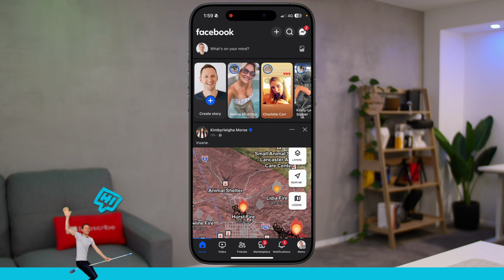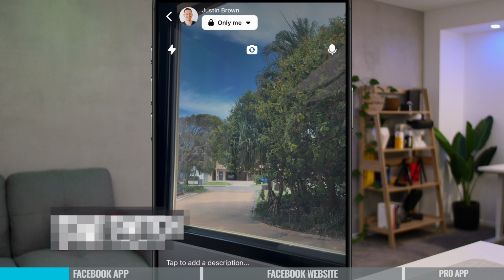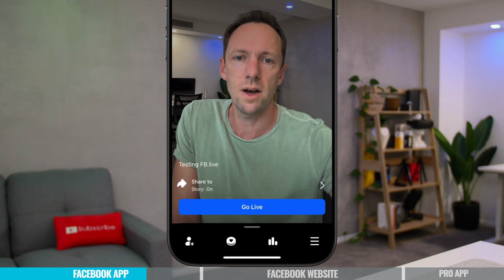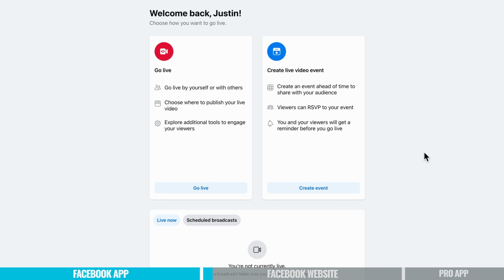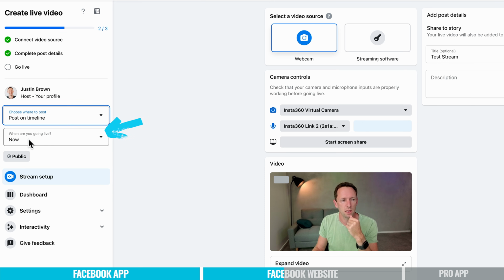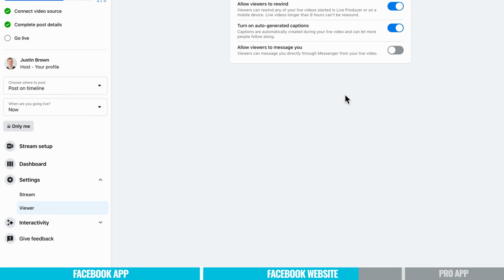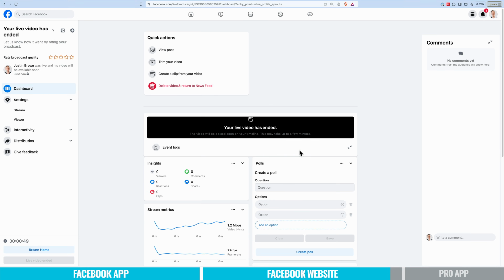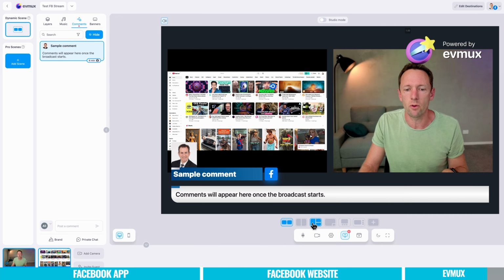Facebook Live Streaming (2025) - How To Go Live On Facebook Like A PRO!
How to go live on Facebook! Our complete Facebook Live Streaming tutorial covers everything you need to know to live stream on Facebook using iPhone, Android, Mac & PC.

Timestamps:
00:00 Facebook Live Streaming (2025) - How To Go Live On Facebook Like A PRO!
00:30 Setting Up A Facebook Live Stream In The Facebook App
01:16 Facebook Live Settings To Adjust Before Going Live In App
04:07 Top Setting To Check Out!
04:39 Going Live In The App
05:52 Setting Up A Facebook Live Stream On Computer
06:44 Facebook Live Settings To Adjust Before Going Live On Computer
08:56 Using The Facebook Live Dashboard
09:19 More Advanced Stream Settings
10:11 Going Live On Facebook Website
11:19 Advanced Facebook Live Streaming
11:57 Our Recommended Live Streaming Software
12:20 How To Go Live On Facebook Using Evmux

Stay current on video tools and AI. Ask JustinAI for instant answers, access extended tutorials, monthly AMAs, and ready-made workflows

-- Facebook Live Streaming Tutorial for Beginners! (How To Go Facebook Live) --

Live streaming is a super powerful tool that allows you to easily reach your existing (and future!) audience. You can live stream to lots of social media platforms: TikTok, Instagram, LinkedIn, Twitch. But in this live streaming tutorial, we’ll be sharing exactly how to livestream on Facebook.

If you’re new to Facebook live streaming, it can be hard to know where to start. That’s why in this tutorial we’ll share everything you need to know: how to navigate the Facebook Live chat, using Facebook Live Producer, the best Facebook live streaming software, and more!

This video will teach you how to do Facebook Live like a pro. Plus we’ll share some great Facebook live stream tips along the way.